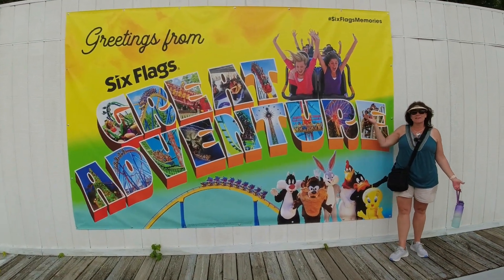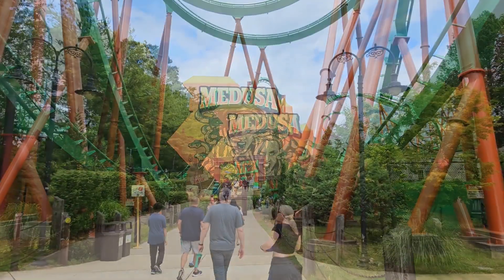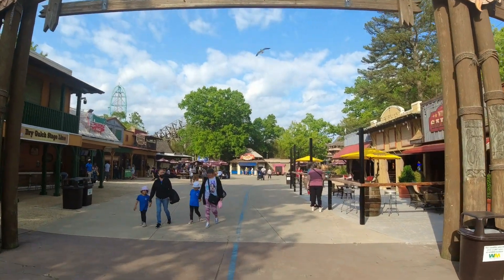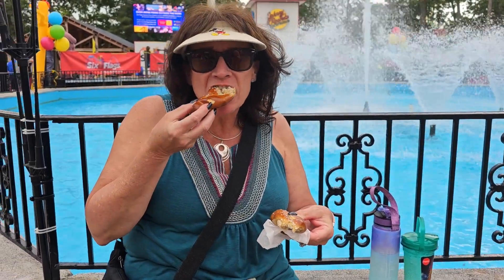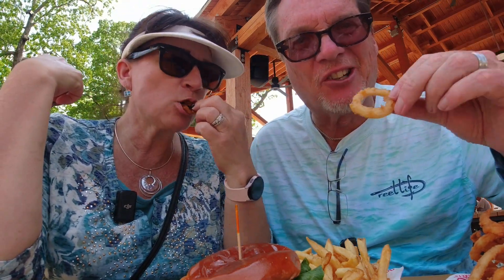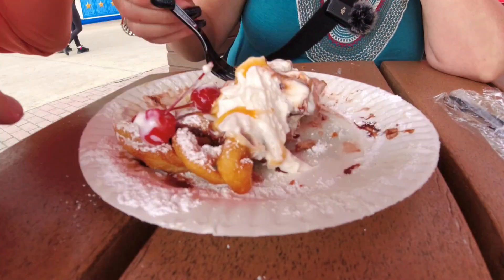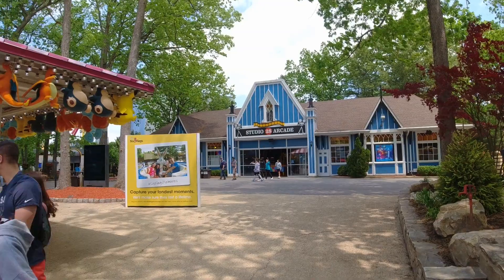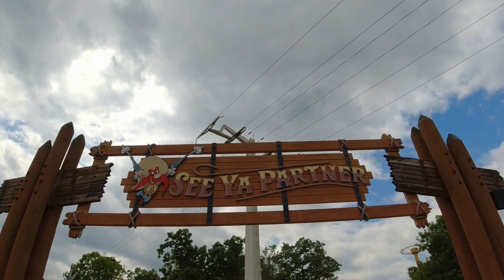Experience Six Flags New Jersey - Thrills and Eats Six Flags Great Adventure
Were back at Six Flags Great Adventure for another tour. This Amusement Park has so much I had to do another video. More Food, More Roller Coasters and everything in between.
Don't miss Six Flags when you get to New Jersey its a great amusement park a top on the East Coast

Six Flags Great Adventure truly is an adventure and one of the best amusement parks anywhere. I love this Amusement Park for sure